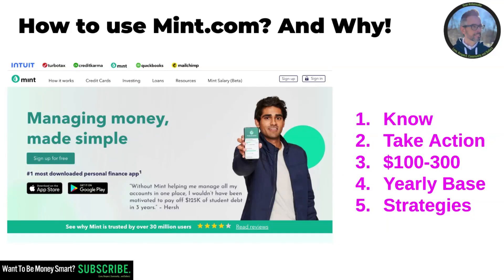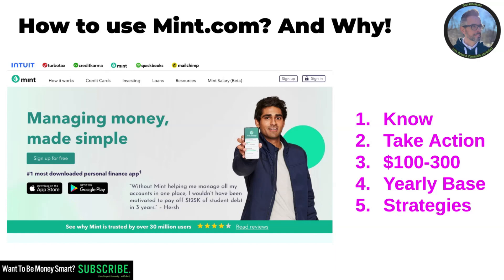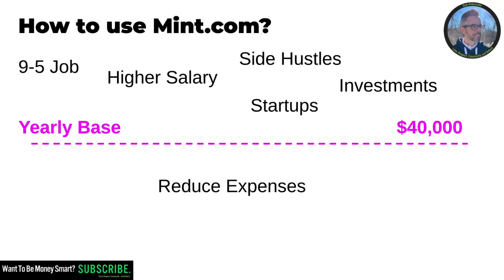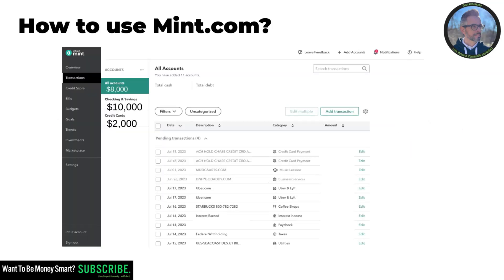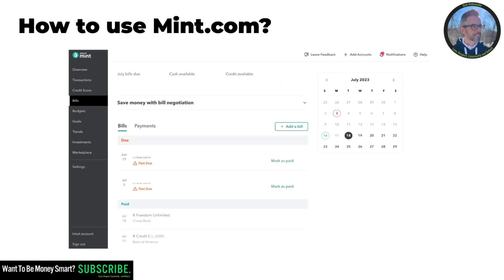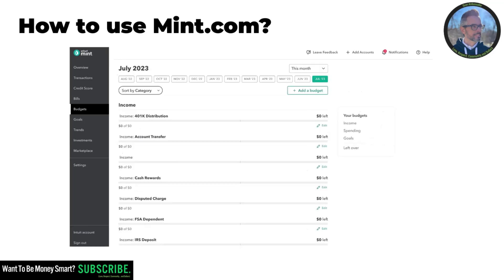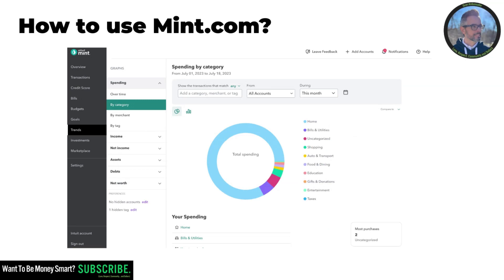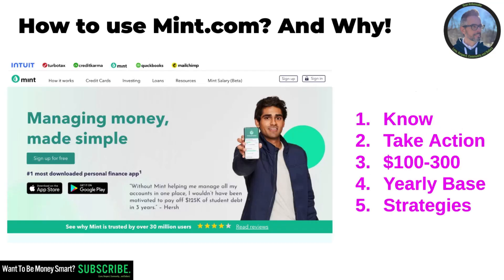How to Manage Expenses (Mint App Review) | Being Smart with Money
In this video, I talk about how to use mint and why you need to use it. If you want to be smart about money, the first thing you need to do is to use an app like Mint.

It's the best way to easily understand how much you are spending and in what categories, so that you can then make some changes and be more in control of your finances and your financial future.

Mint can save you a lot of money over the long term with advanced budgeting, automatic expense tracking, and saving features.